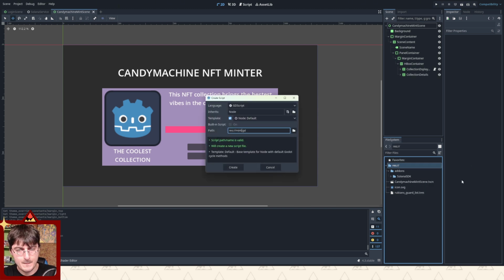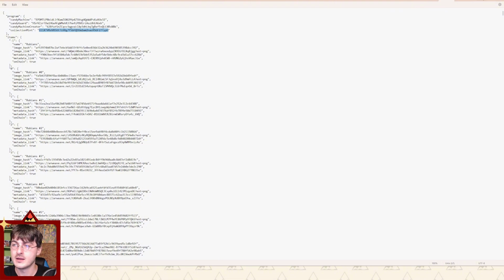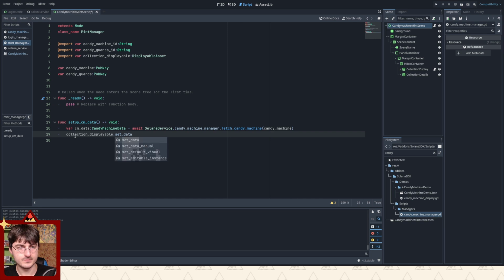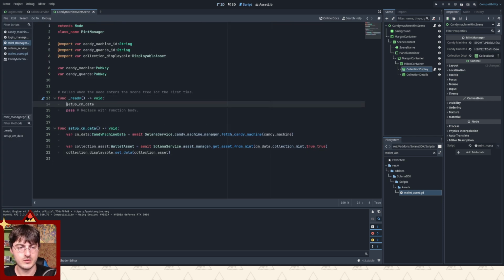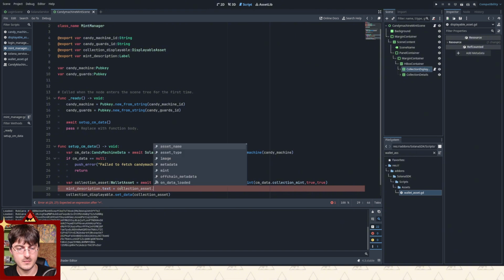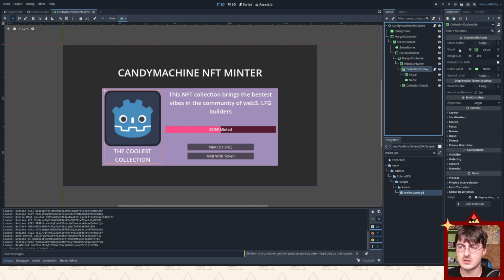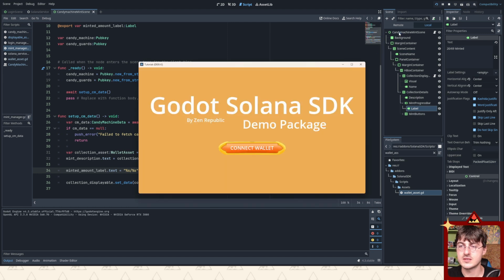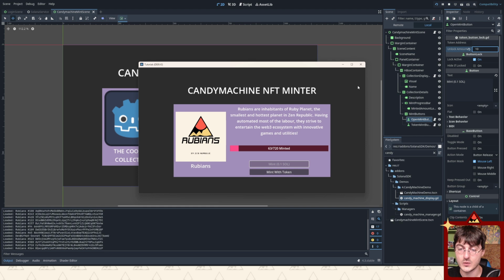Part 3 - Fetching Candymachine Data | Godot Solana SDK Tutorials | CM Series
In this tutorial series, we learn how to setup Candymachine V3 for gamified minting experience using Godot, and also learn about various special SDK nodes which make our lives much easier...

If you have any questions, drop by to our discord server and join the community of Solana gamedevs

Thank you and happy building!